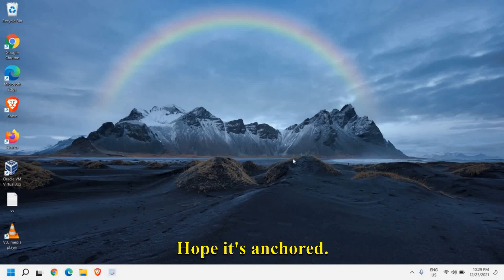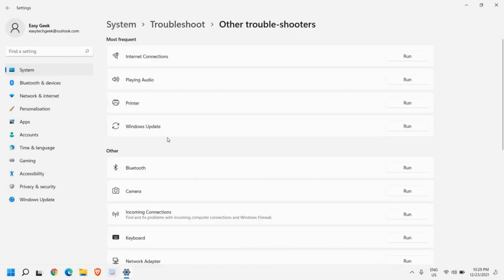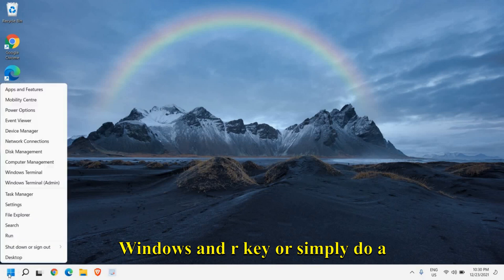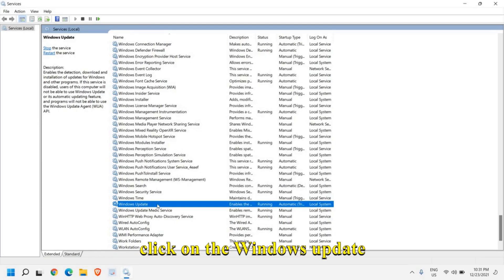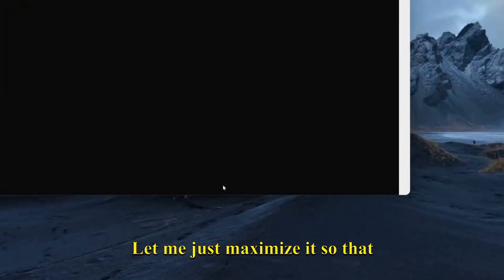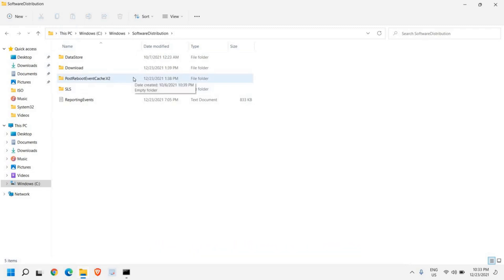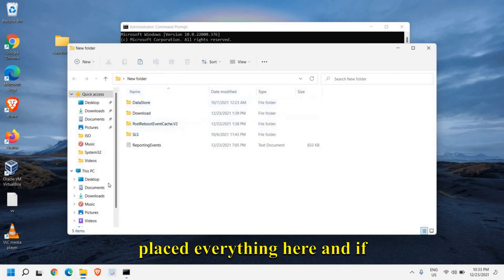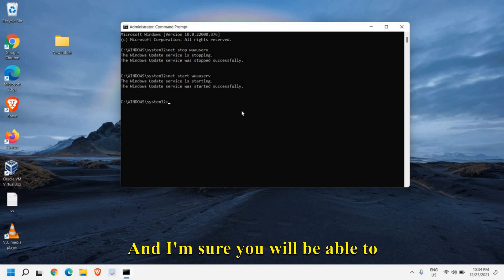Fix Windows 11/10 Update Stuck at 0% or Any % Permanently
Windows 11 update stuck. If windows 11 update stuck at 0 or configuring windows 11 updates stuck and you ask yourself why my windows update is stuck or windows update stuck at 100 then follow the best Tutorial of windows 11 update stuck on restarting also if facing issues failure configuring windows 11 updates reverting changes or if windows 11 update takes forever. Top fix for windows update stuck downloading or windows update stuck installing.